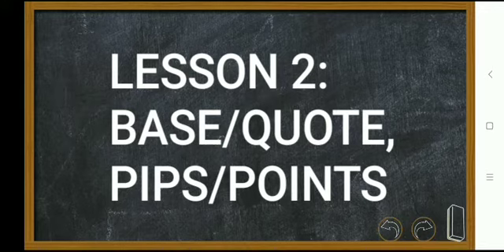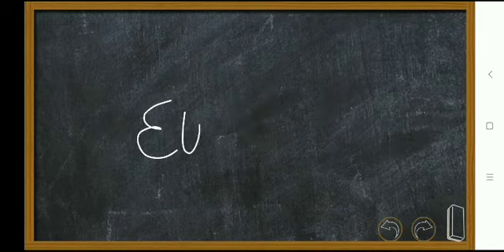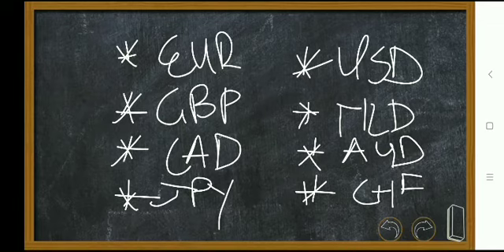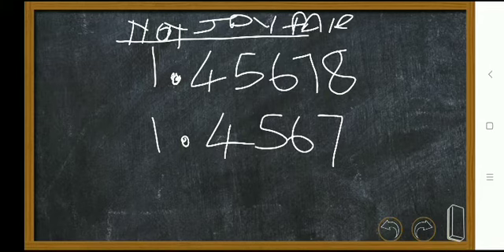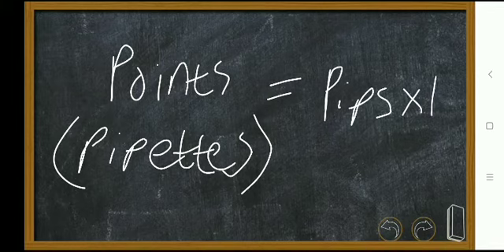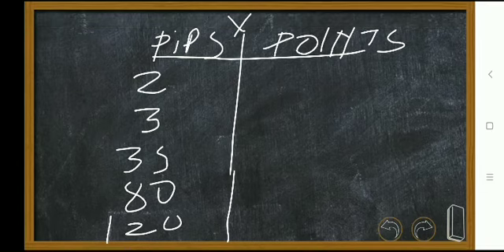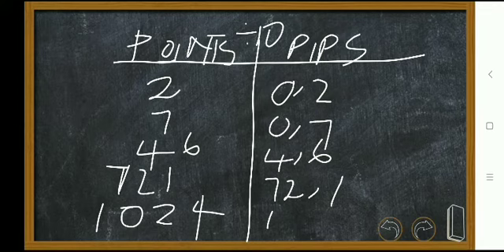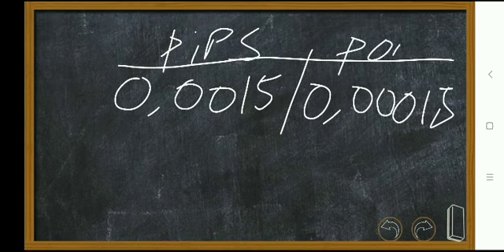Base currency & Quote Currency Explained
Welcome guys to the second lesson of the EMA. This lesson will main focus on explaining  what is Base&Quote currency. Pips and Points will also be expalined.